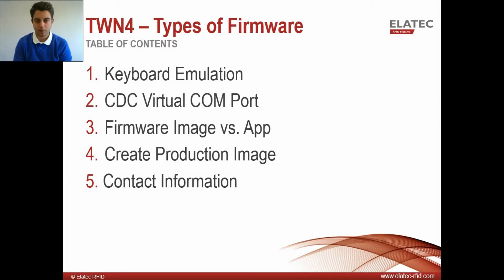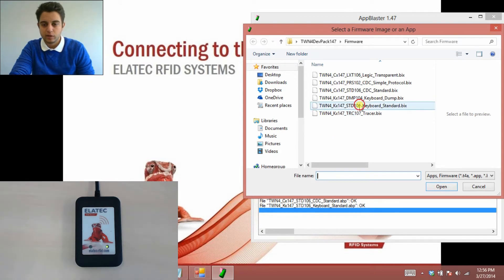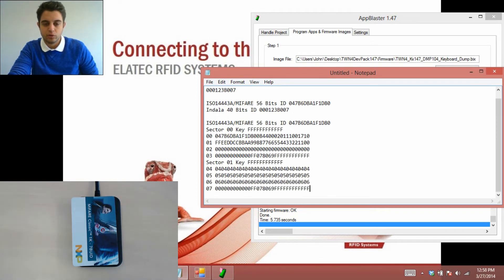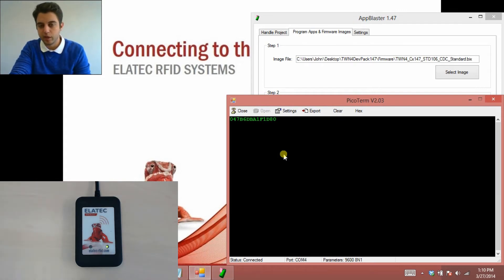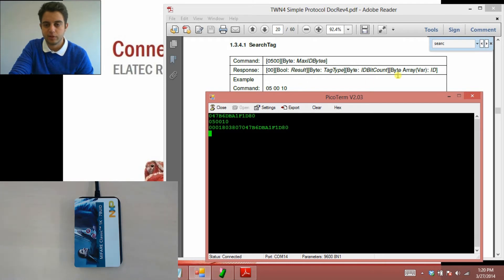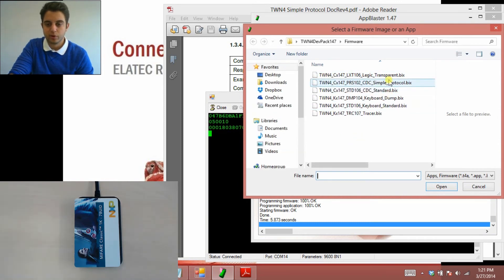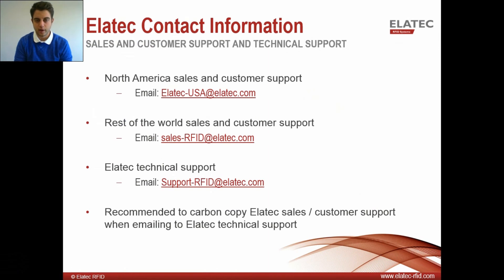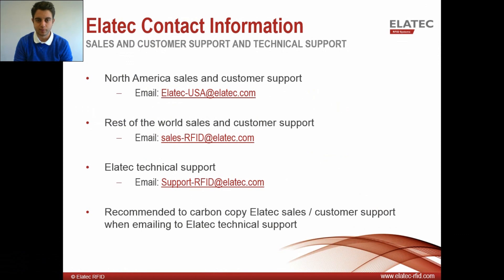TWN4 Default Firmware Images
Many different firmware images for the TWN4 MultiTech are available automatically in the development pack. Each firmware file serves a different purpose and causes the reader to behave in a different manner. This video explains the function of each firmware image and also demonstrates how to create custom production images.

Please follow instructions using the following link if you are interested in receiving the latest TWN4 Development Packs